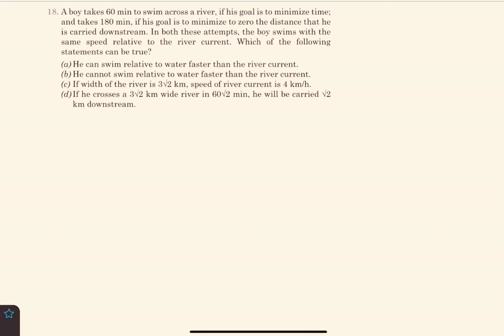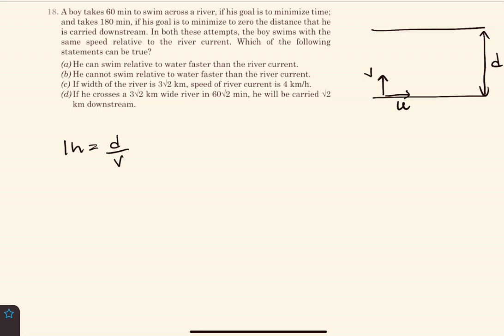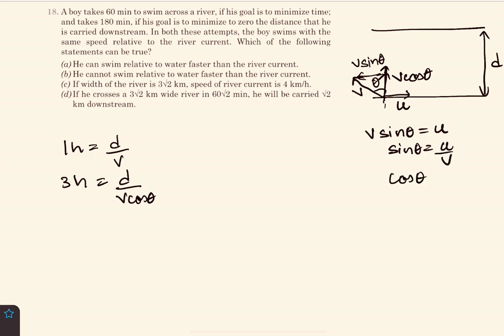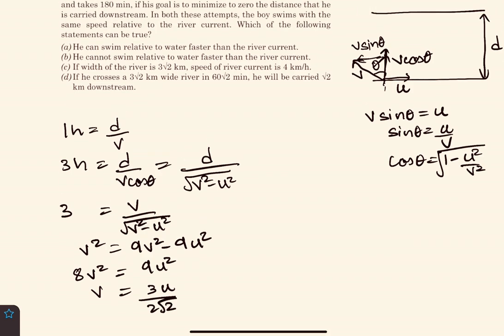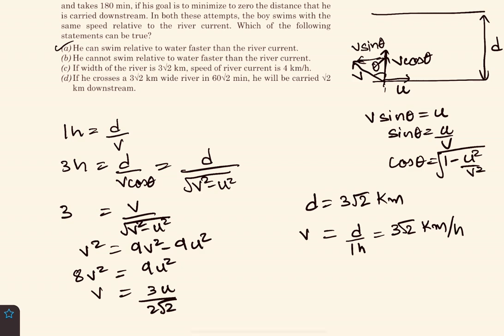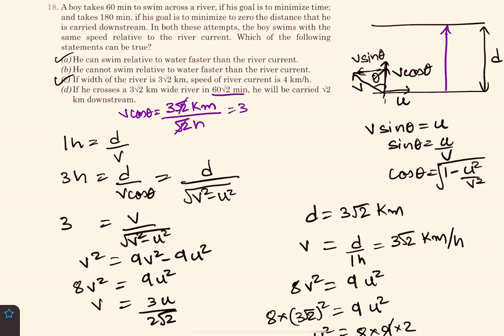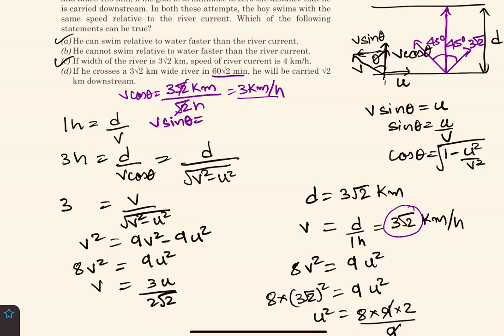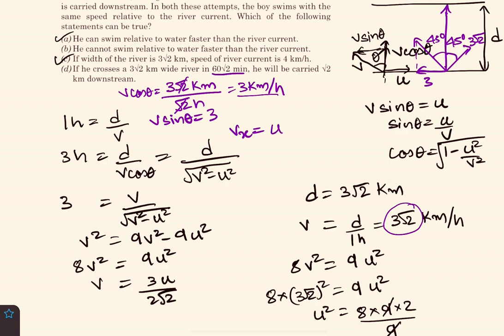Pathfinder obj 18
Classic river man problem